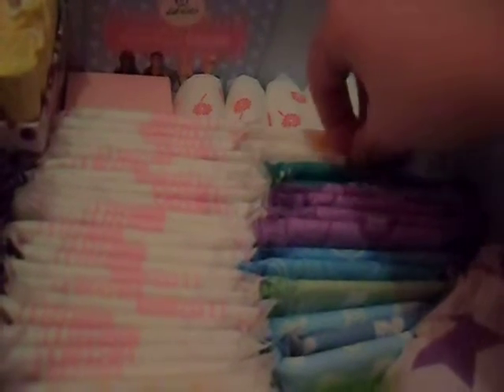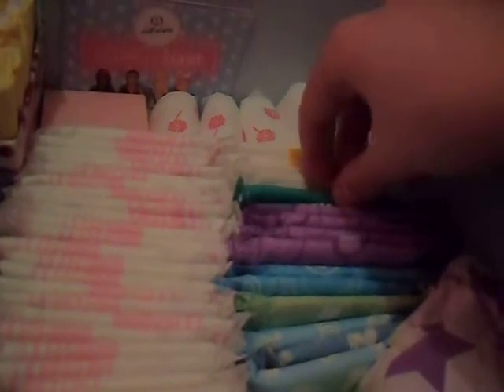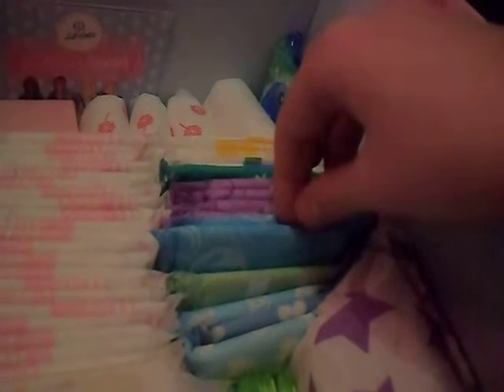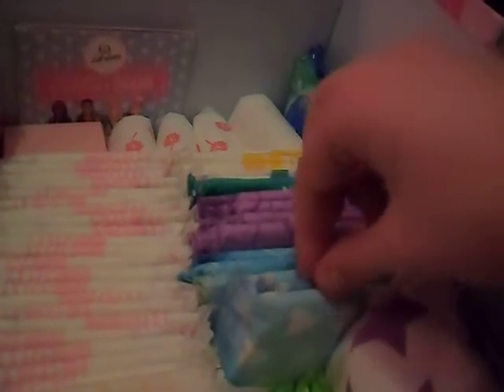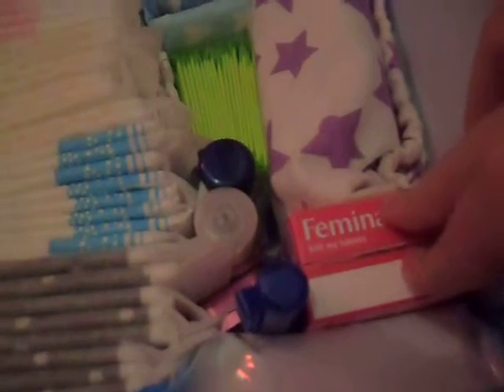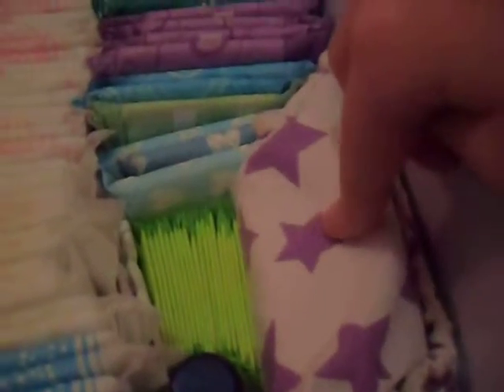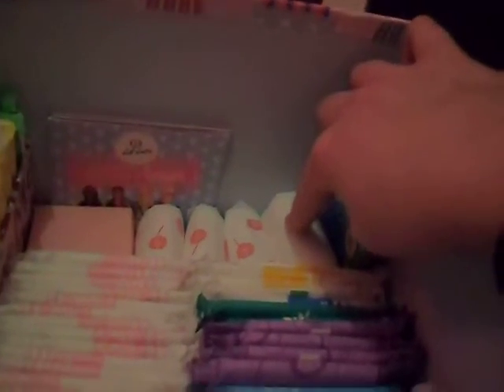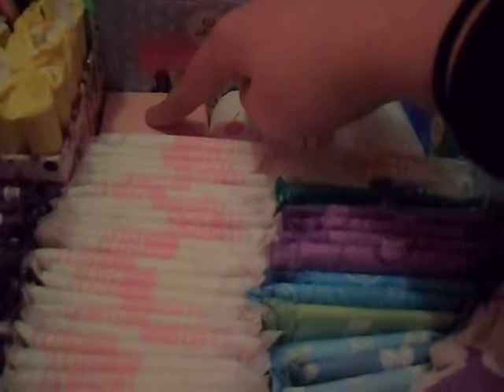Period Storage :) First Video